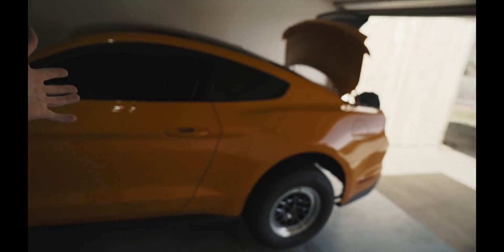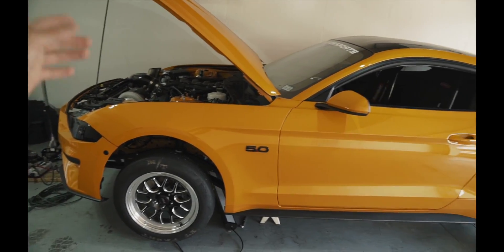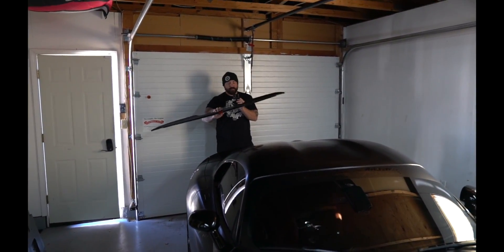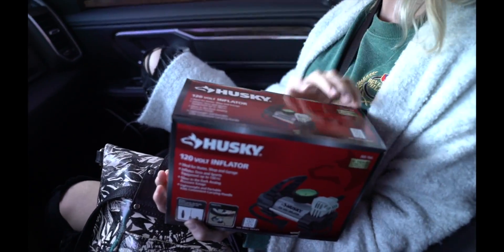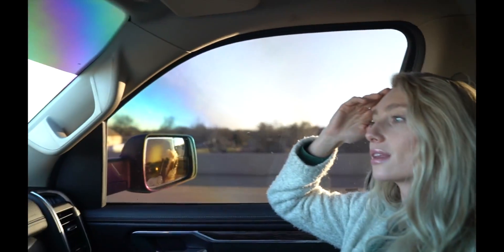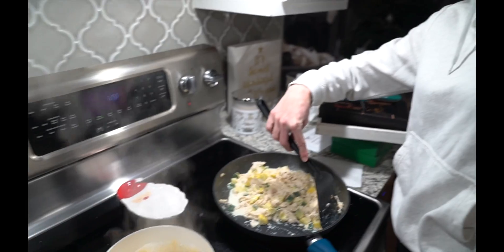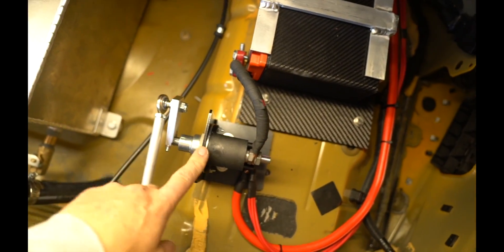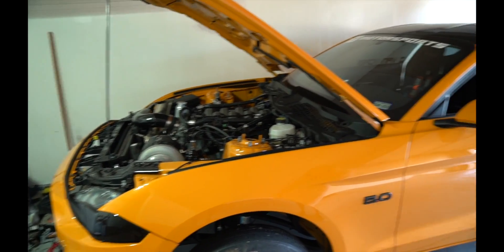BOUGHT A 2020 SHELBY GT500 AND WENT STRAIGHT TO THE DRAG STRIP!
BMRSUSPENSION.COM Code: vanv39
MOTIONRACEWORKS
TG Motorsports

7681 Canyon Dr.